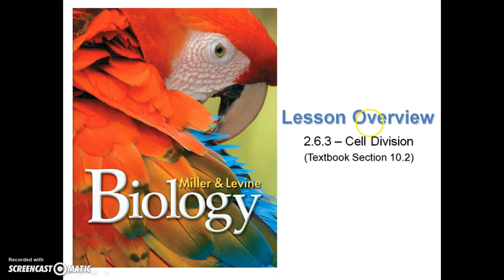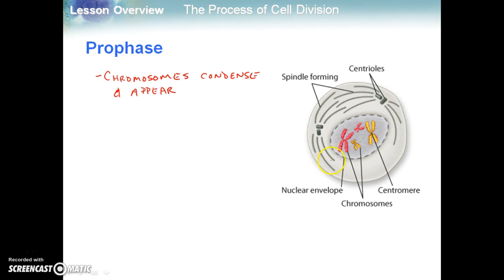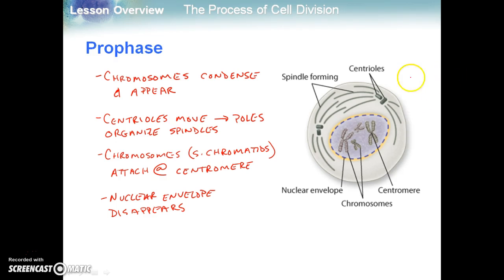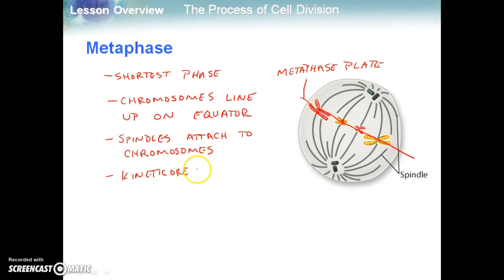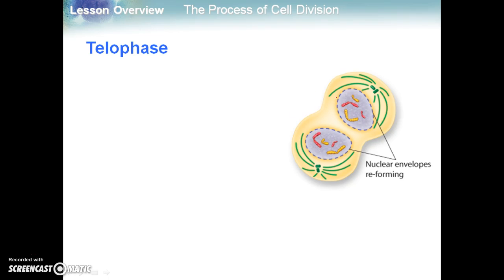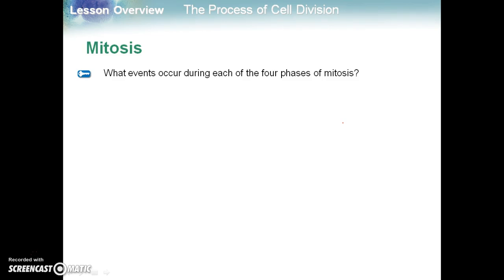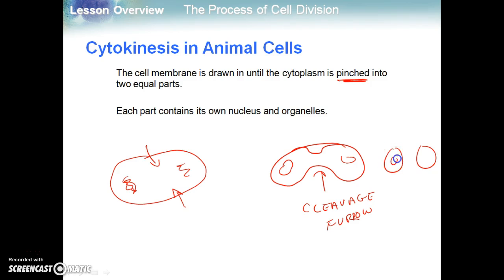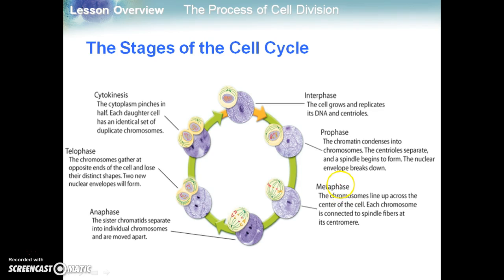2.6.3 - Cell Division